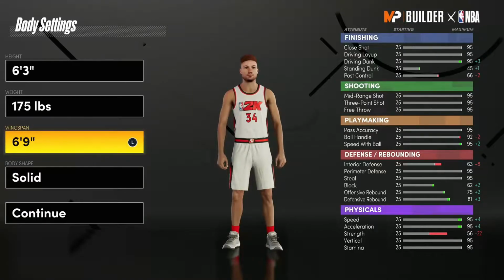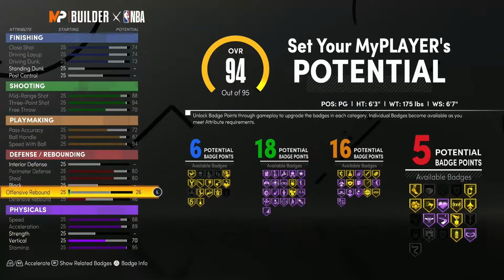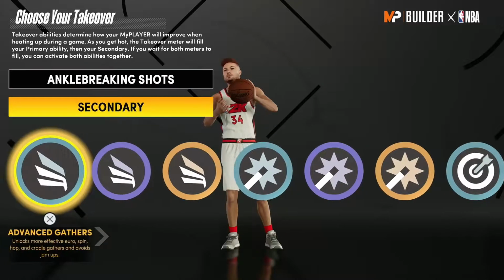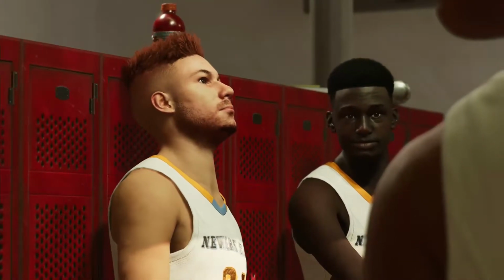[PS5] NBA 2K21 My Career EP 1: The Creation & The Nastiest Ankle Breaker!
Welcome to a Next Gen NBA 2K21 My Career series on the PS5!

Can we get 10 likes on the video?

Check Out LEONARDXMEED (Instrumental)
Their Instagram: